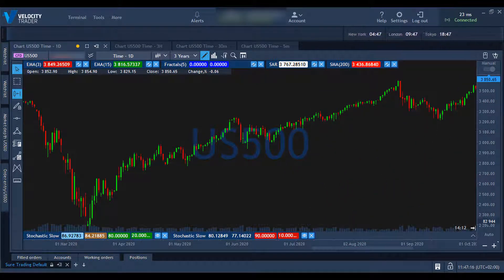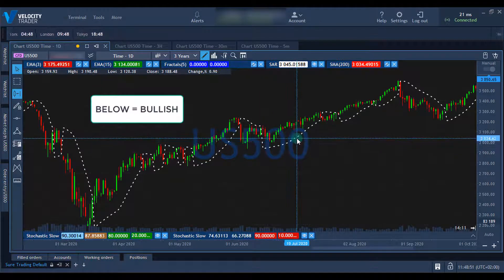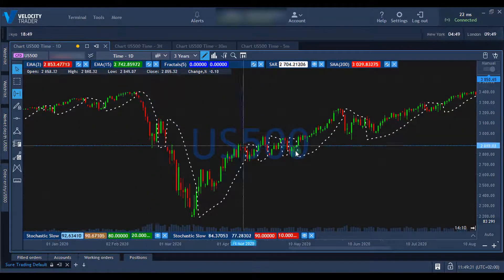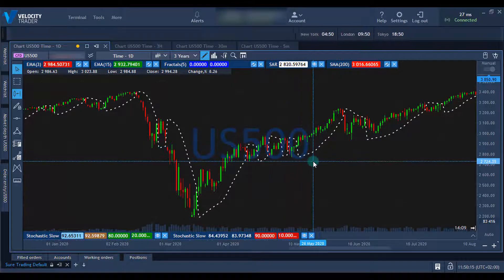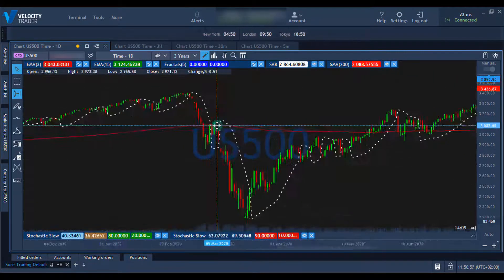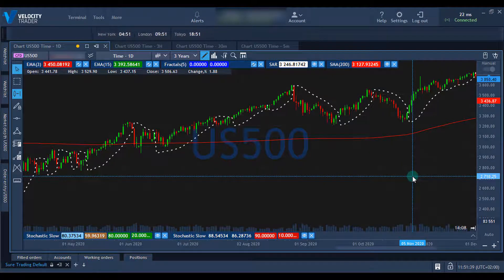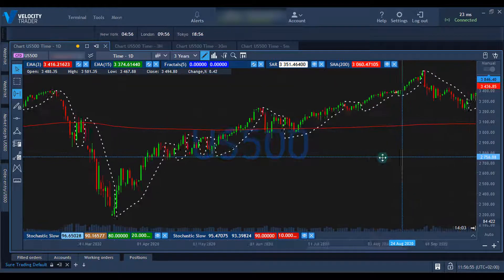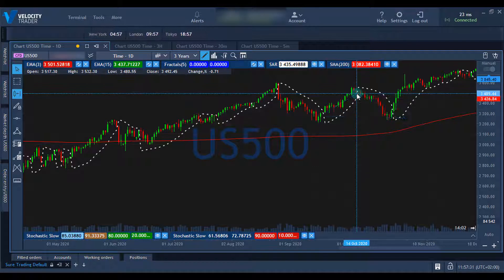Simple Stop and Reverse Trading Strategy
The Parabolic SAR indicator along with a simple Moving Average are used in this very simple strategy that gives you great entry and exit signals. It's simple enough for beginners and can be a valuable strategy to add to your trading toolbox.